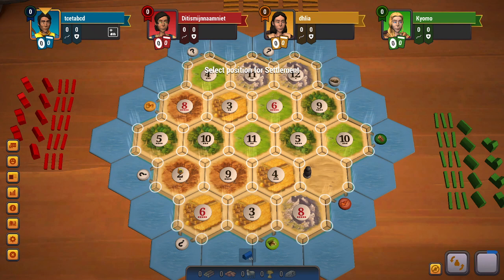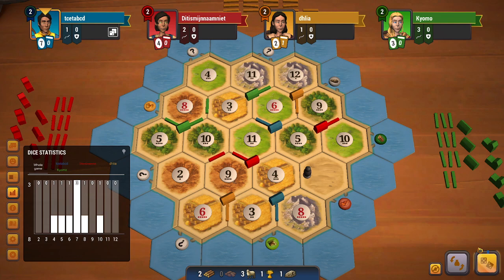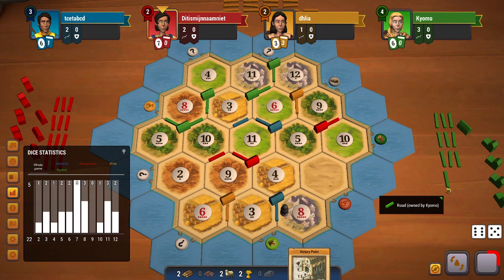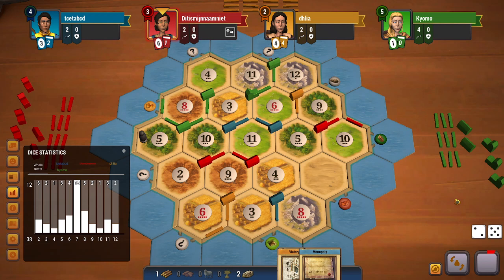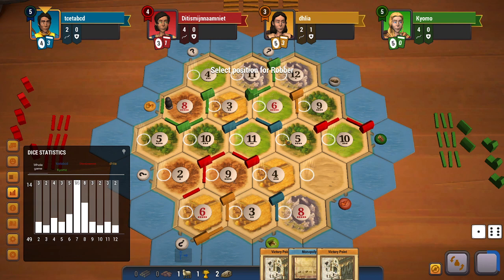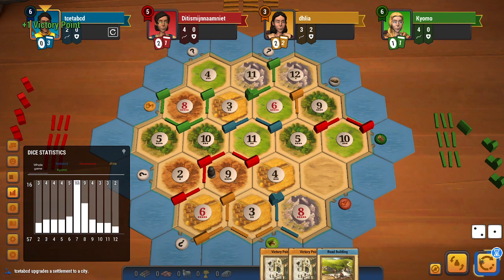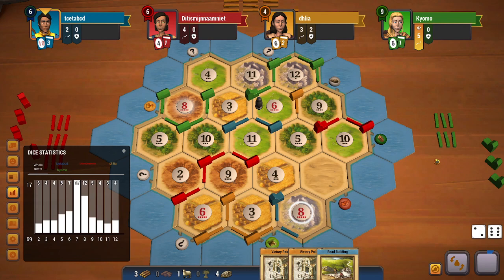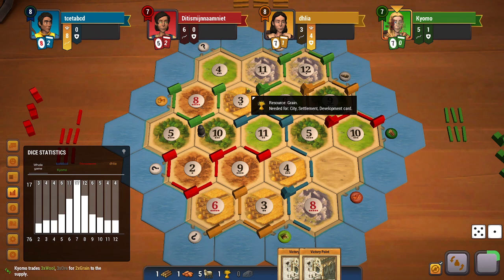How Did Yellow Get So Many Knights? - Catan Game Play - 101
Watch me play Catan on "Catan Universe" Steam app. In this game, I have a decent setup, but getting VPs as dev cards let me down again.

What is Catan (Universe)?
Catan, previously known as The Settlers of Catan or simply Settlers, is a multiplayer board game designed by Klaus Teuber. It was first published in 1995 in Germany by Franckh-Kosmos Verlag (Kosmos) as Die Siedler von Catan. Players take on the roles of settlers, each attempting to build and develop holdings while trading and acquiring resources. Players gain points as their settlements grow; the first to reach a set number of points, typically 10, wins. The game and its many expansions are also published by many different Catan Studios.

00:00 Placements
05:10 Game Play
39:11 Game Ends